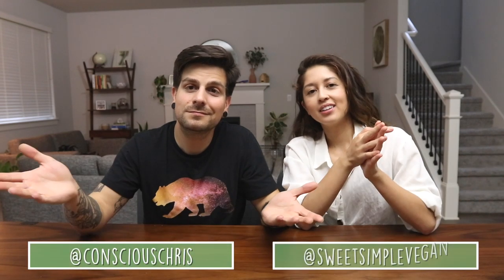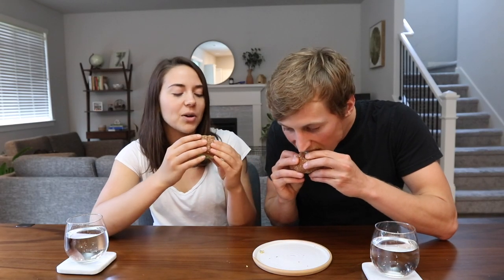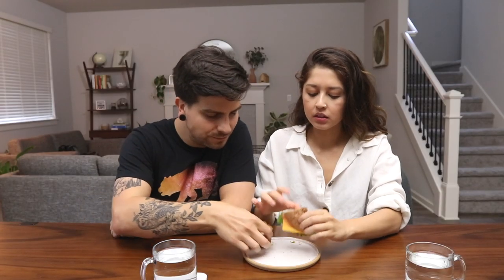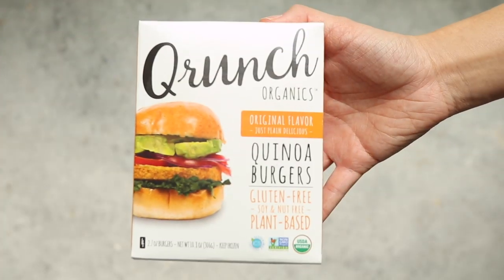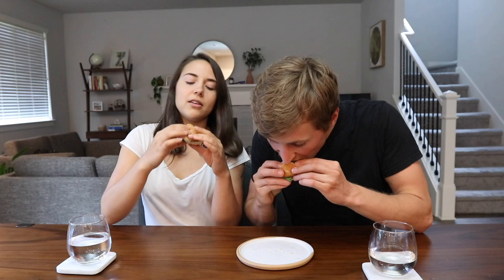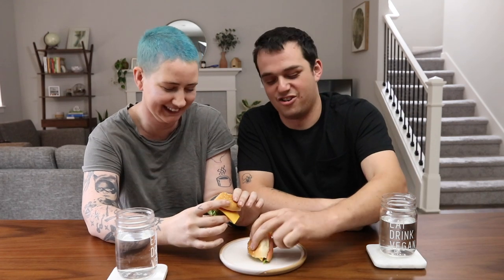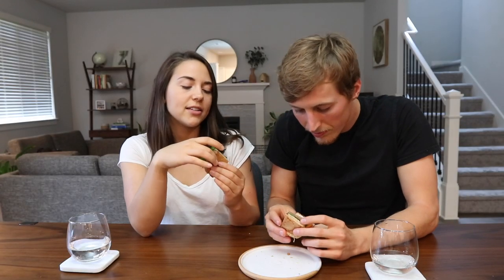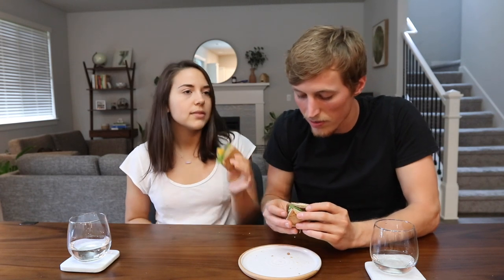Vegans & Non-Vegans Review Vegan Burgers | The Ultimate Taste Test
Today we are sharing with you a *comprehensive* review of 8 different vegan burgers with our vegan and non vegan friends + sharing which ones we liked the best. We hope you enjoy this!
- OPEN FOR MORE + THE RECIPES -

A huge thank you to our friends for helping :)

Hi, we're Jasmine and Chris! Each week we share a new video with vegan recipes, cooking challenges and lifestyle content about our life as a vegan couple in the PNW. We invite you to join us in making the world a sweeter place!

This video is not sponsored and all opinions are our own. Thank you for supporting Sweet Simple Vegan!